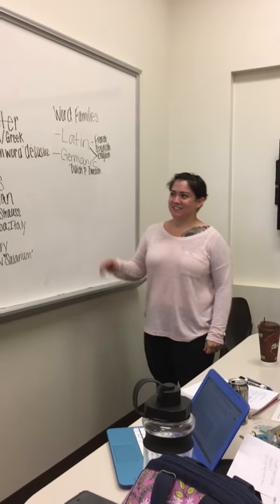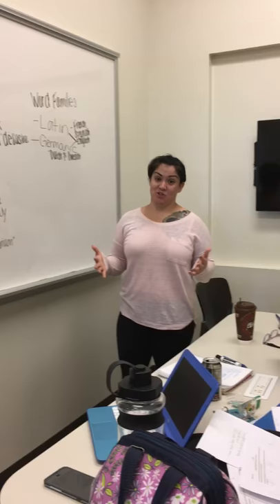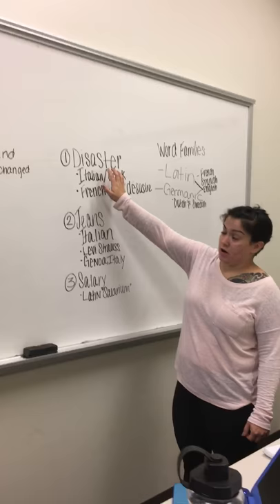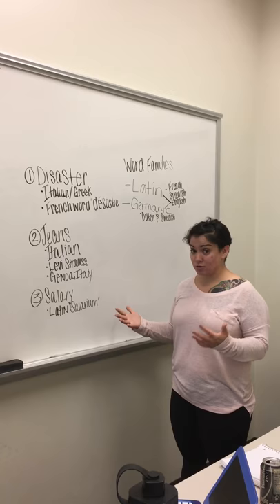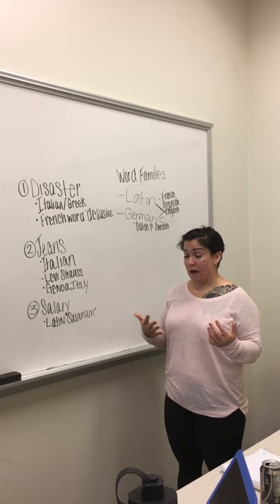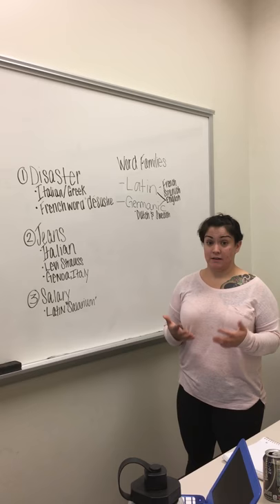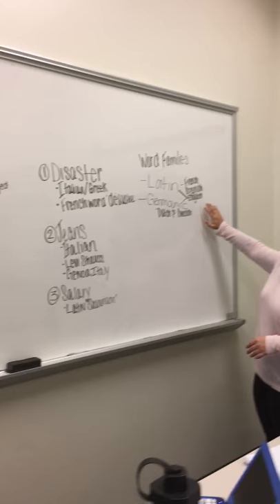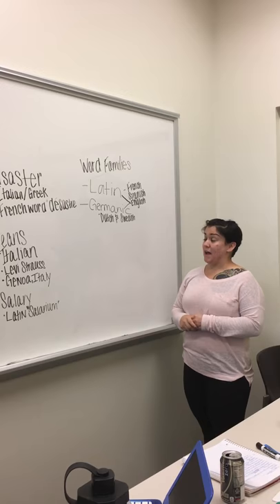Flipped Classroom on Etymology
Flipped Classroom on Etymology by Julie Tucker, Erica Noriega, & Laura De Leon